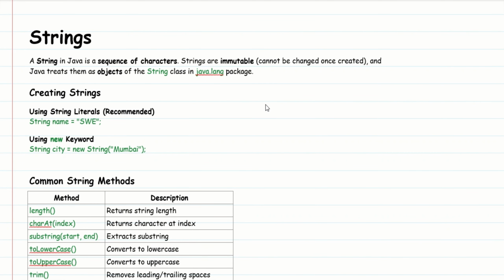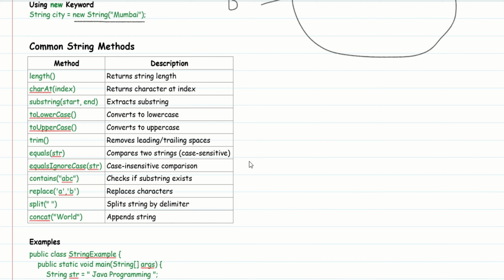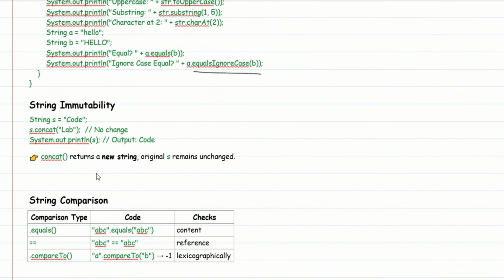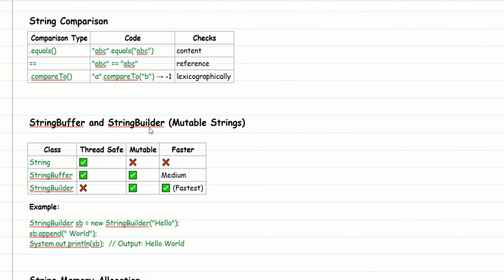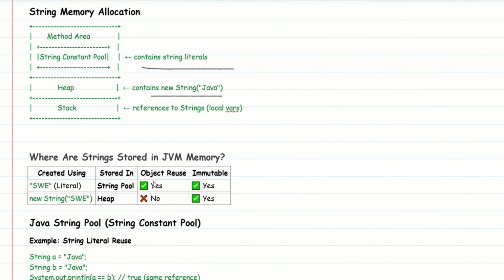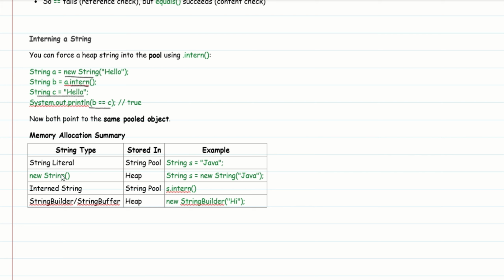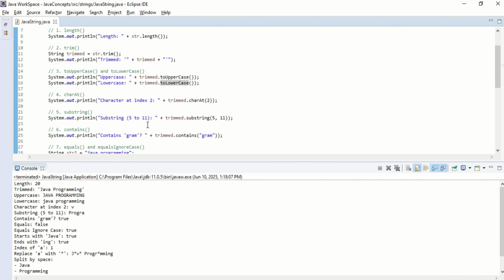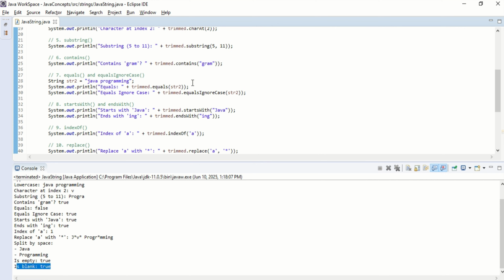Java Strings | Everything You Need to Know About Strings in Java | Java Explained for Beginners 2025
Java Strings Tutorial | Everything You Need to Know About Strings in Java

Strings are everywhere in Java — from user input to file handling to APIs. In this video, you’ll master Java Strings: how they work, how to use them, and common pitfalls to avoid! 💻

🔍 What You’ll Learn:

- Creating Strings using literals and new keyword
- Common String methods: length(), charAt(), substring(), equals(), contains(), and more
- String comparison: == vs .equals()
- String immutability explained
- String concatenation (+, concat(), StringBuilder)
- Best practices for working with strings
- Real-world examples and mini challenges